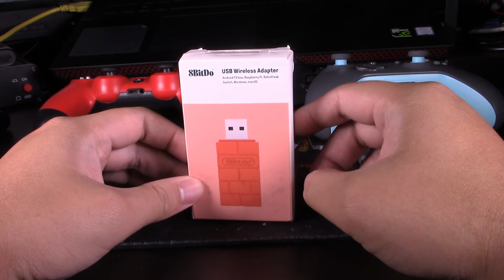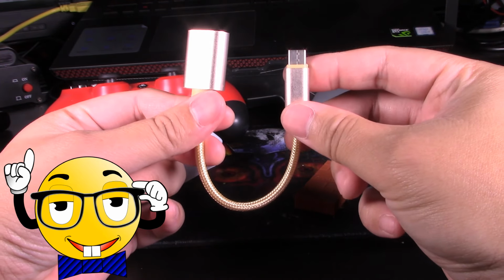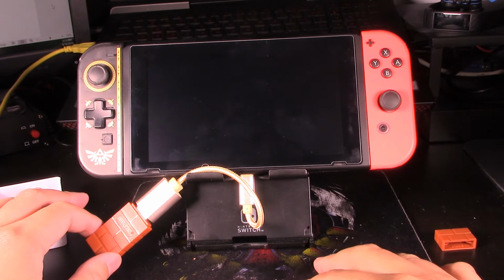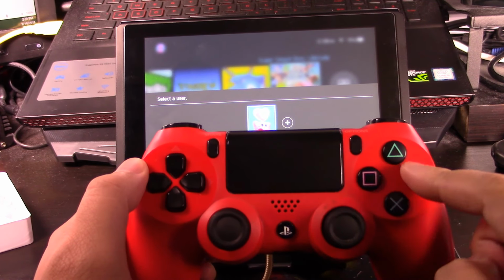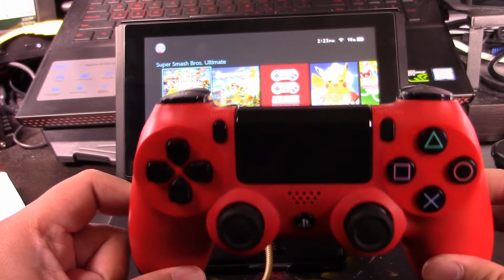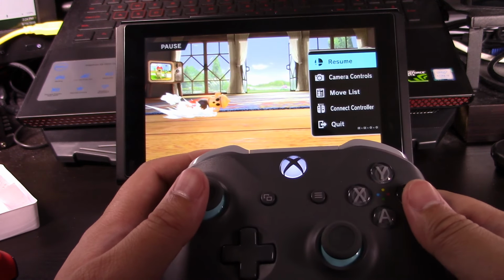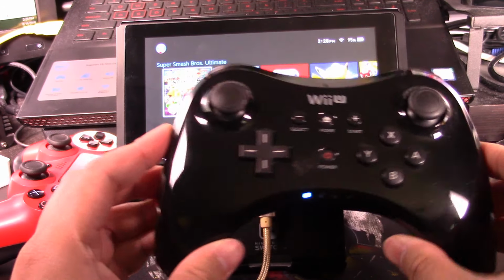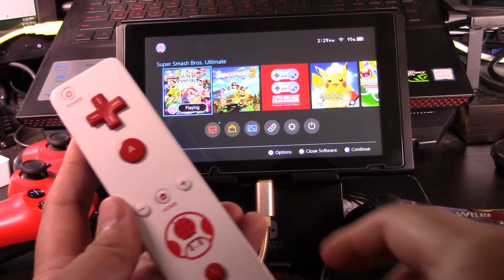Nintendo Switch Bluetooth Adapter - Use Xbox, PS4 Dualshock 4, Wii Controllers on Switch | 8BitDo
Every Nintendo Switch owner should own this device! Short summary, this little USB dongle can pair any Bluetooth enabled controller to a Nintendo Switch! Here are some timestamps for the controller pairing parts of my video...

Playstation 4 Controller: 3:41
Xbox One Controller: 6:02
Wii U Pro Controller: 8:05
Wiimote: 9:11

Hope you all enjoy it, more videos coming soon!